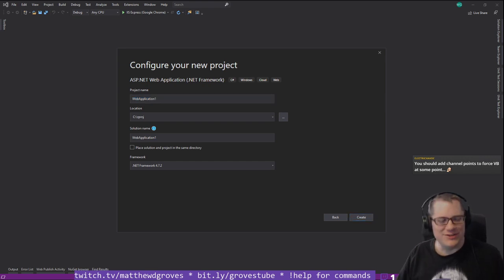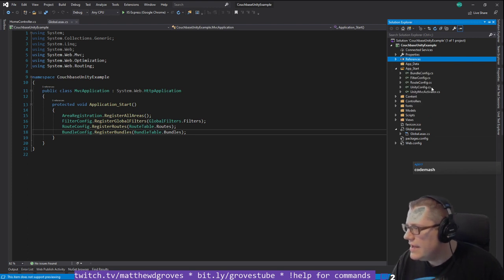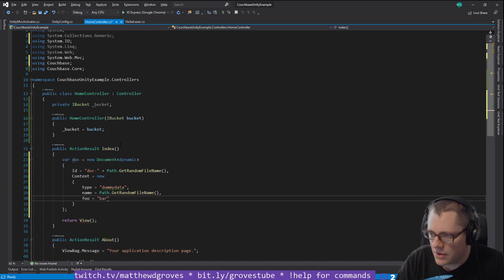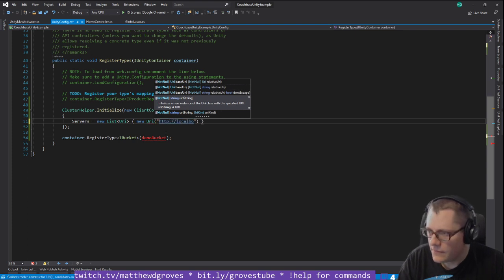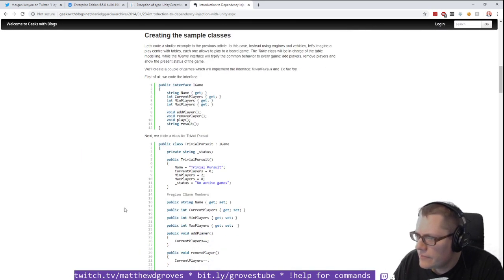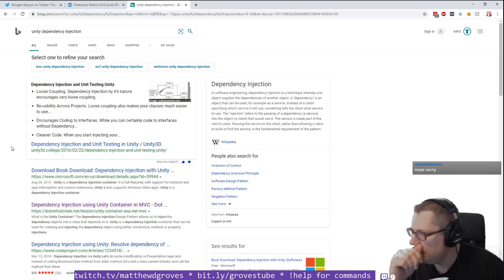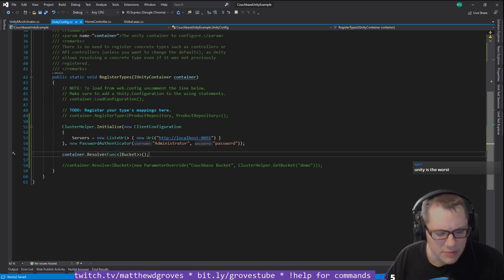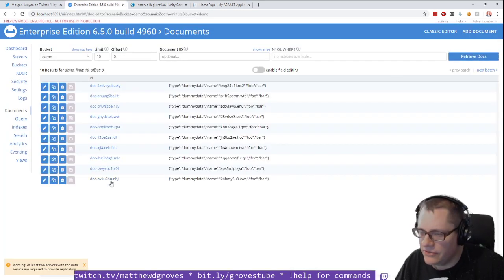Highlight: Unity Dependency Injection with ASP.NET and Couchbase